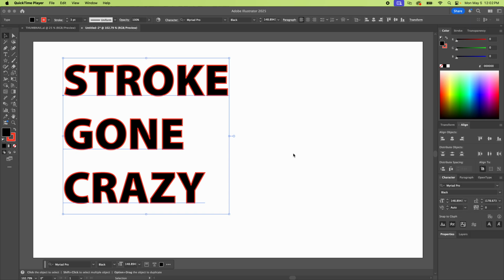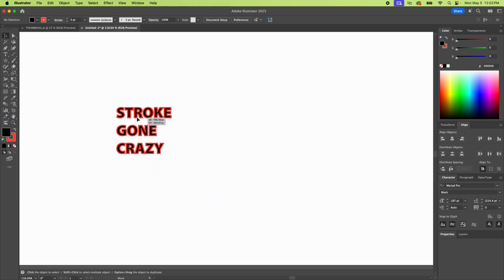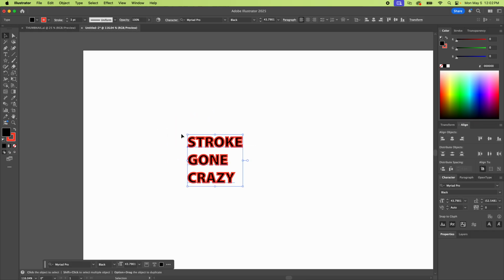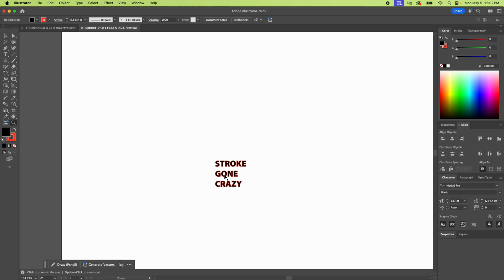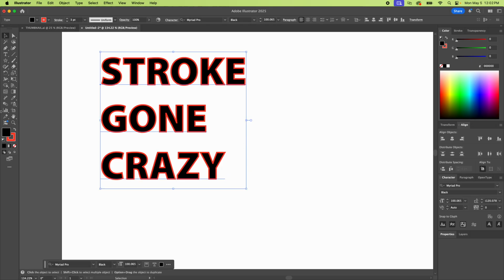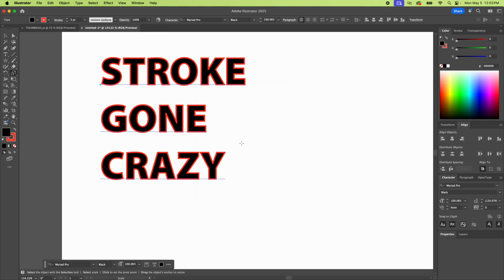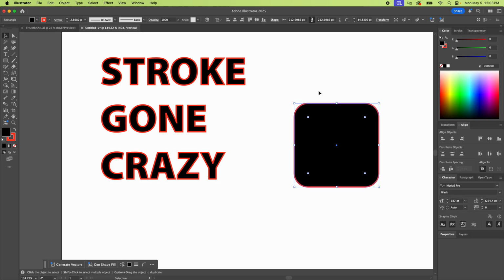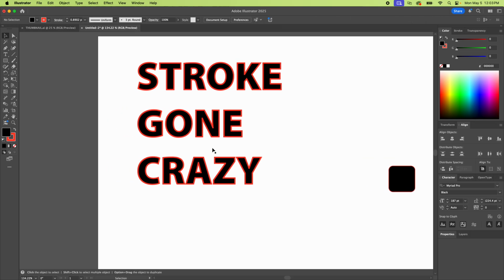How to Scale Stroke Proportionally in Illustrator (2 Easy Ways)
Tired of strokes not scaling correctly when you resize shapes in Illustrator? In this tutorial, I’ll show you two ways to scale strokes proportionally:

Change the setting globally in Illustrator Preferences

Adjust it manually using the Scale Tool options

This works for shapes, icons, logos, and more — and it’s something every Illustrator user should know. I also briefly show how to preserve corner rounding inside the Scale options.